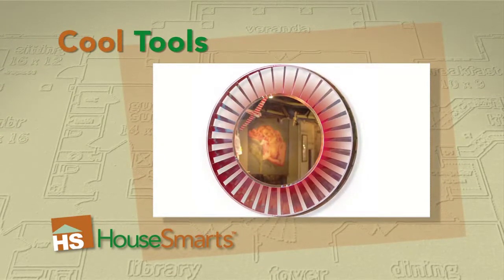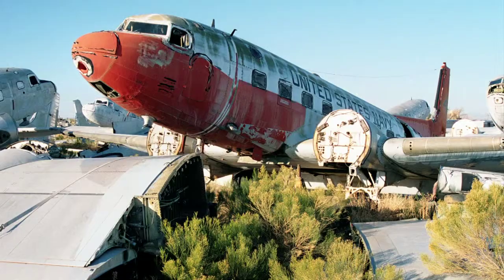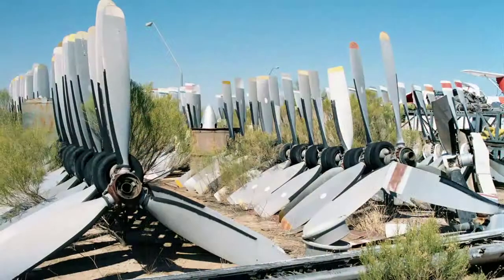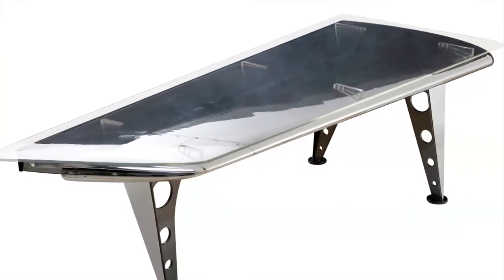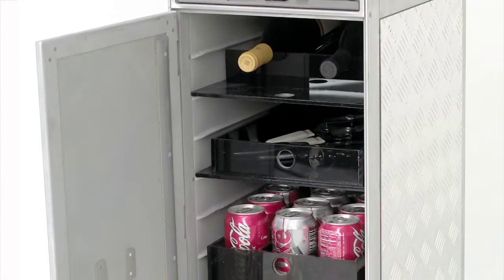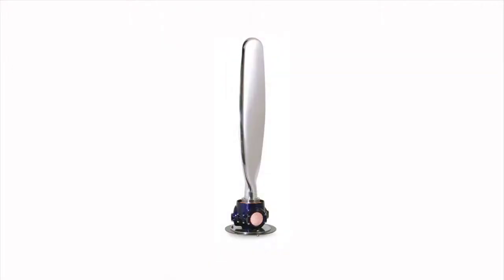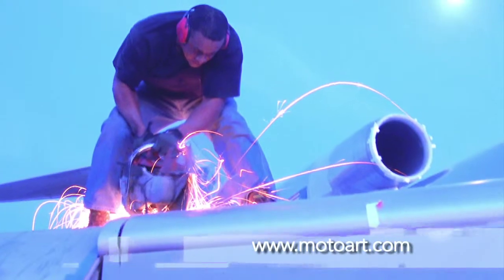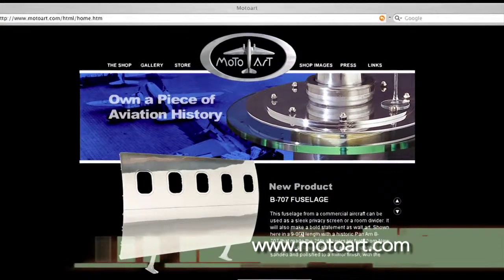HouseSmarts Cool Tools "Moto Art" Episode 53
This portion of the show highlights an interesting tool out on the market today that has the look, features and performance needed for the unique projects in your home. This week it's Moto Art which is more of a design product than tool, but we still think it's "cool."